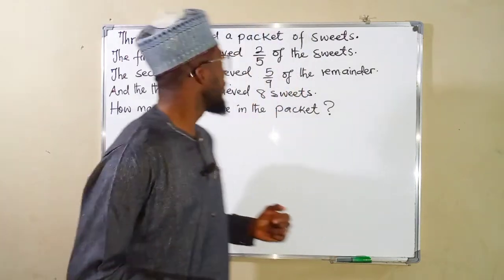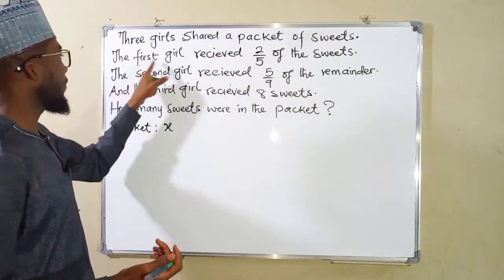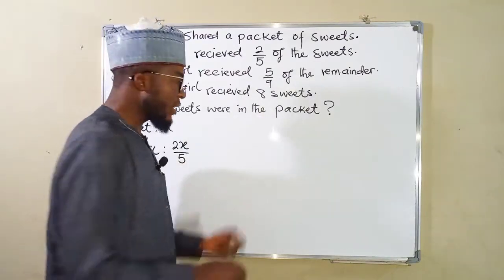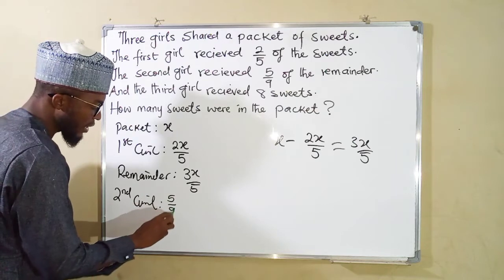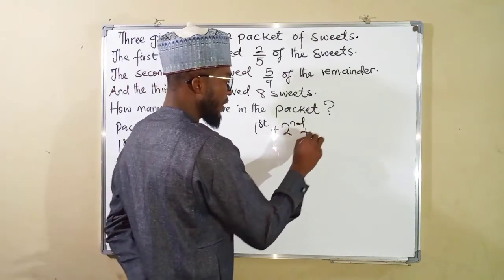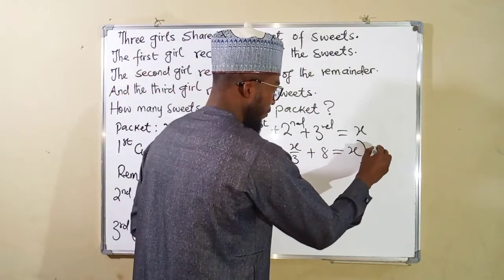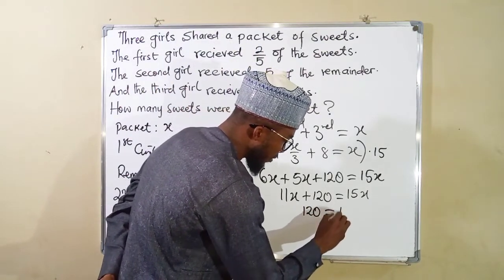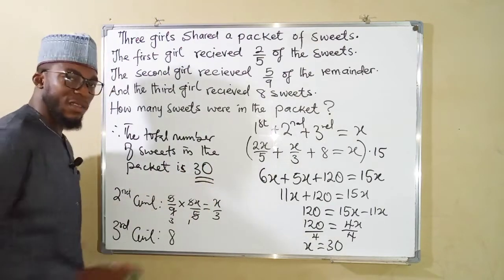Word Problems in Sharing (RATIO)